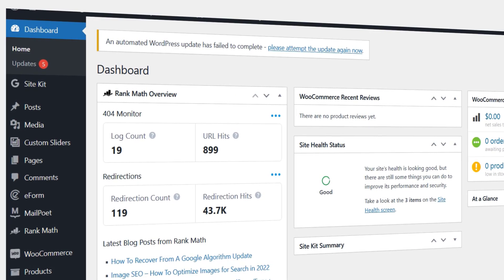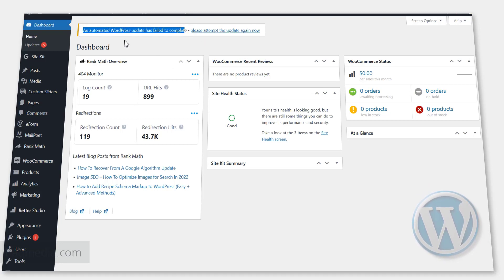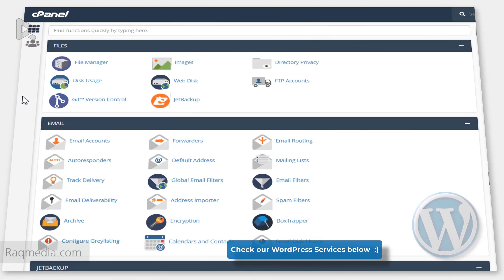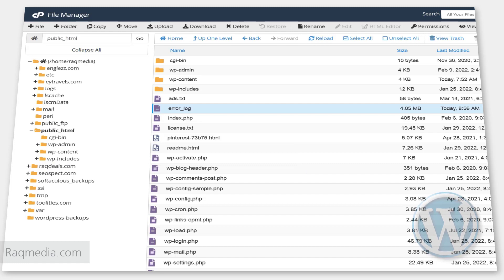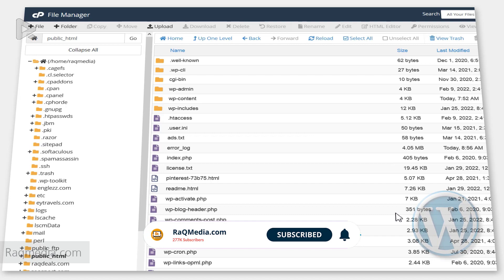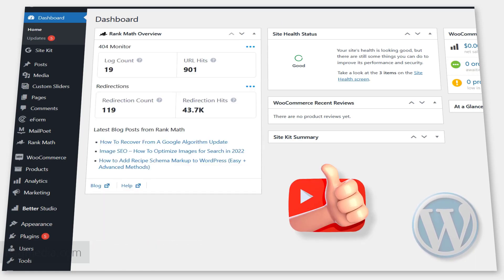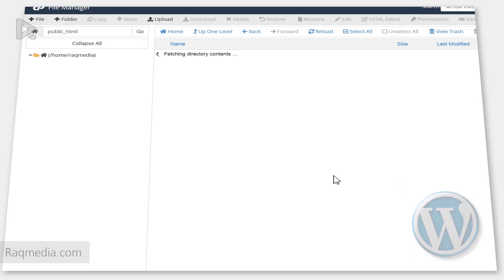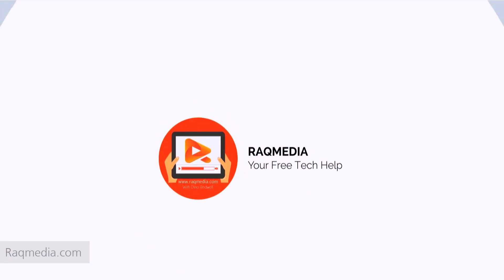Fix An automated WordPress update has failed to complete WordPress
In this WordPress tutorial, we show you how to fix an automated WordPress update has failed to complete. how to solve plugin update failed in WordPress.
You may have received this WordPress error dashboard message: "An automated WordPress update has failed to complete - please attempt the update again now"